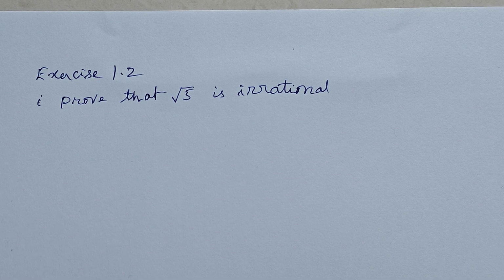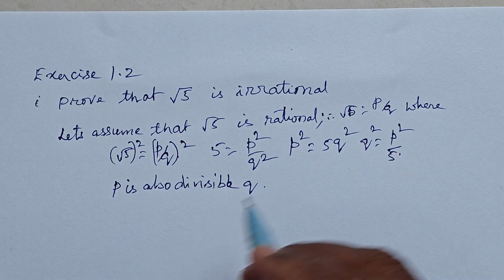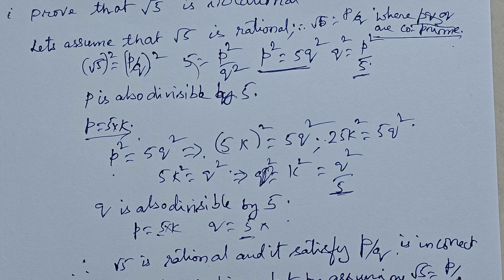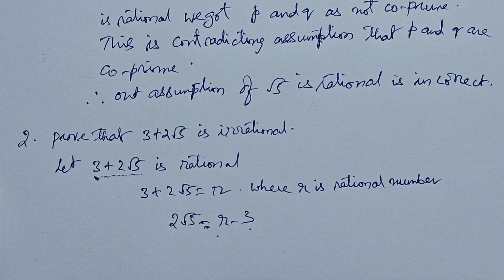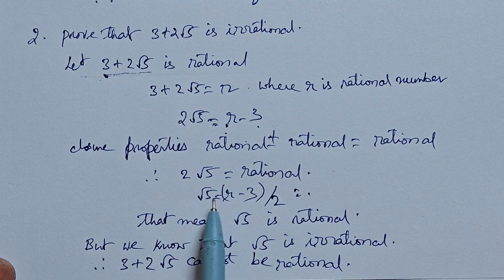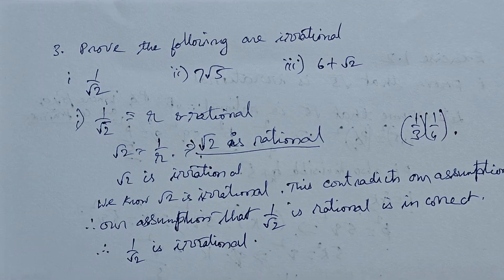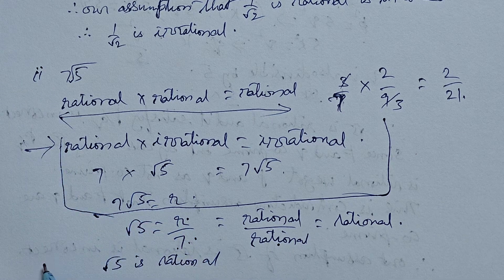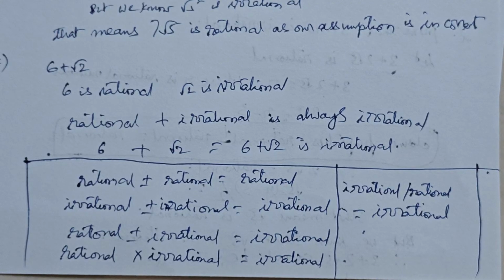Class 10 Maths | Chapter 1: Real Numbers | NCERT Exercise 1.2 Q1 to Q3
This video explains Exercise 1.2 (Q1–Q3) from Class 10 Mathematics, Chapter 1 Real Numbers, focusing on proofs of irrational numbers.

Each question is solved step-by-step using standard methods like proof by contradiction and basic properties of rational and irrational numbers, exactly as expected in CBSE board exams.

🔹 Topics covered:

Proof that √5 is irrational
Proof of expressions involving irrational numbers
Use of closure properties of rational numbers
Exam-oriented answer writing